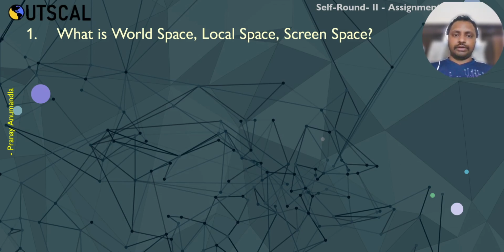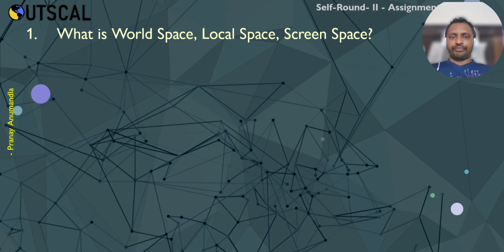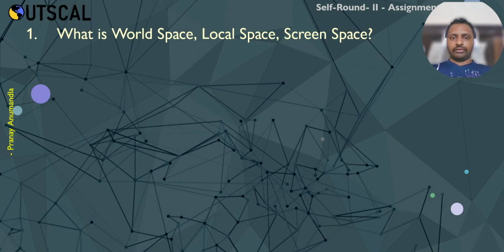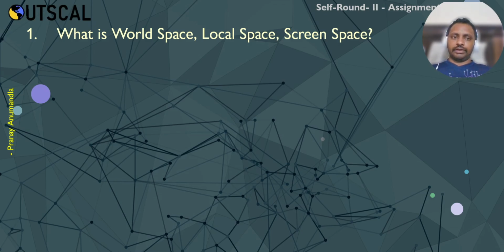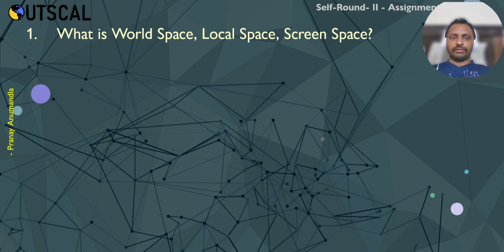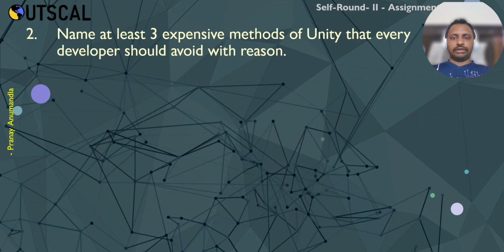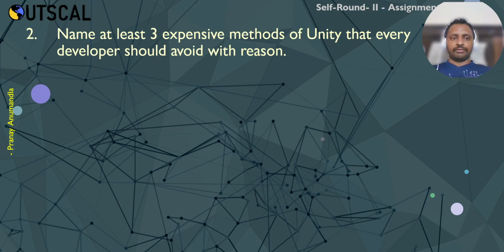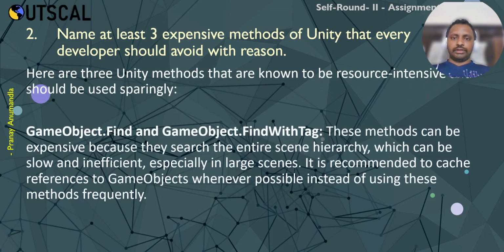Unity || Pranay Anumandla || Outscal || Self Round 2 - Assignment 8 || Interview Preparation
1. What are World Space, Local Space, and Screen Space?
2. Name at least 3 expensive methods of Unity that every developer should avoid with reason.